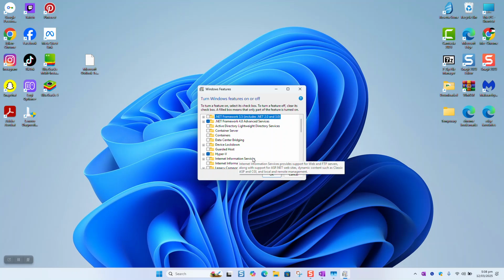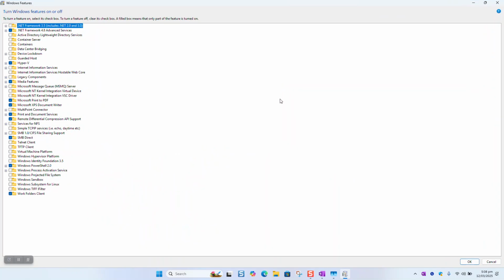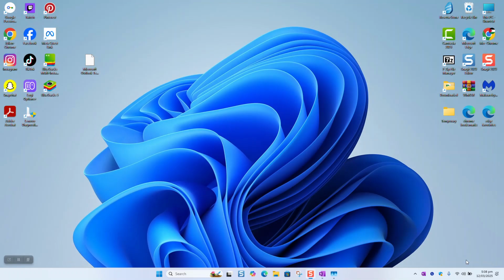How to disable Virtual Machine platform in windows 11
Learn how to disable the Virtual Machine Platform in Windows 11 step by step. This guide will help you turn off this feature to improve performance or resolve compatibility issues.